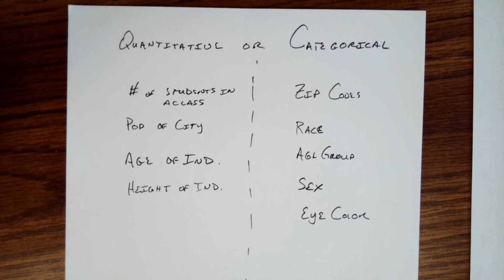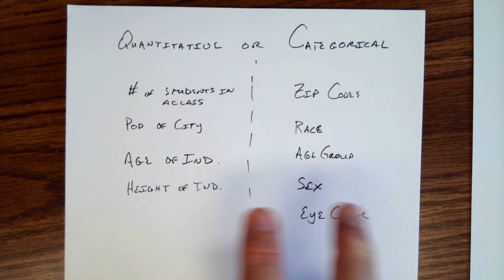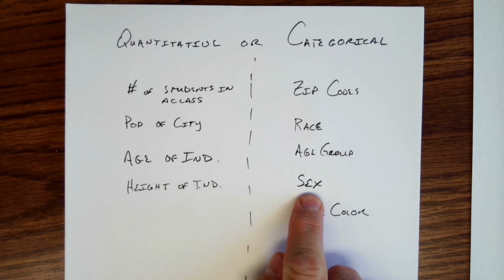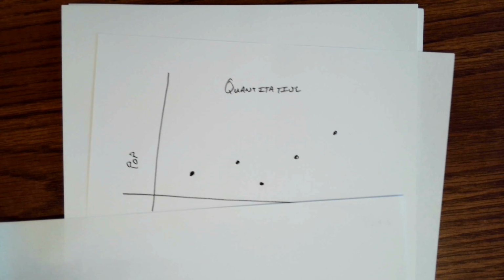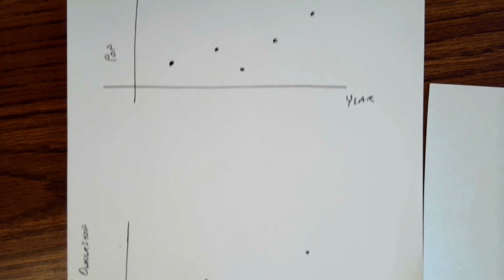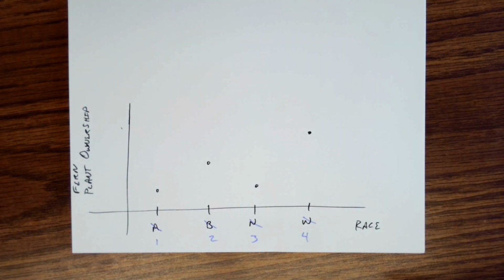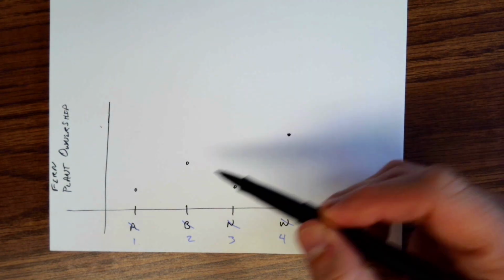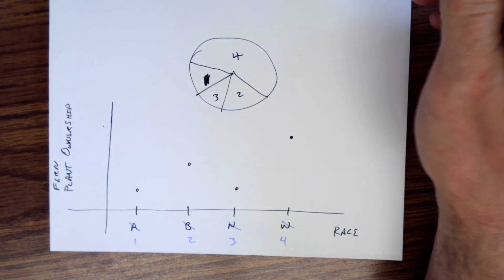Quant&Cata data U1V3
A short discussion about quantitative and categorical variable.